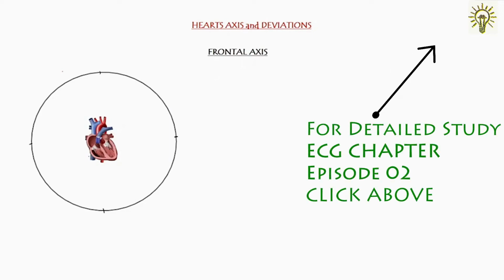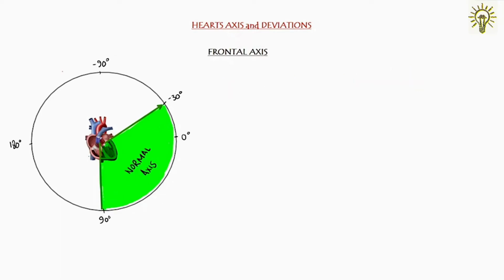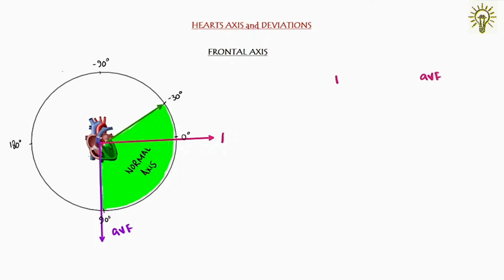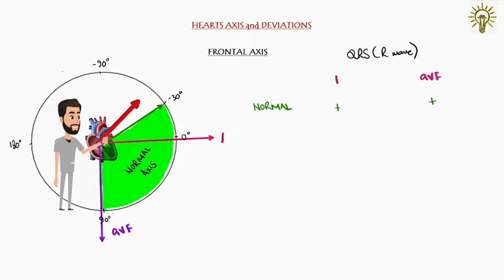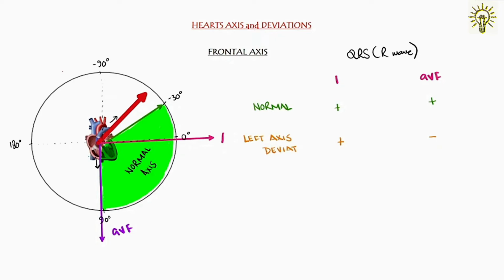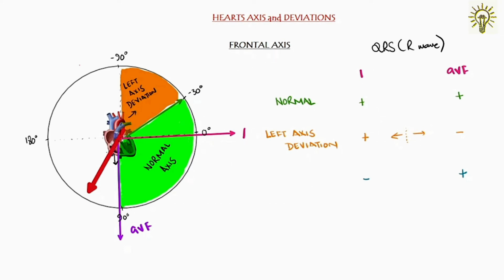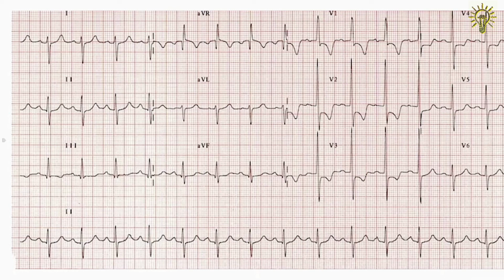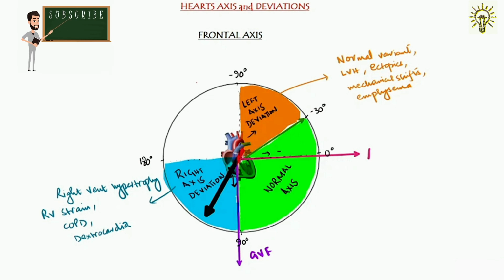Axis Deviation on ECG: Diagnosis, Causes - 3 minute Medical Concept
CHAPTER : SHORT MEDICAL VIDEOS
TITLE: Axis Deviation on ECG: Diagnosis, Causes

This short 3 minutes short video is part of series on ECG in ecg chapter , we describe here how to diagnose axis deviations on ecg and what that means.

0:00 Intro
0:17 Normal Axis of Heart on ECG
1:12 Left Axis Deviation on ECG- Diagnosis, causes , Example
2:10 Right Axis Deviation on ECG- Diagnosis, causes , Example